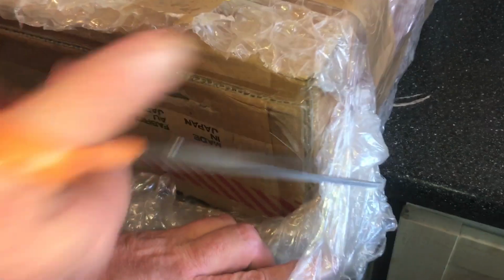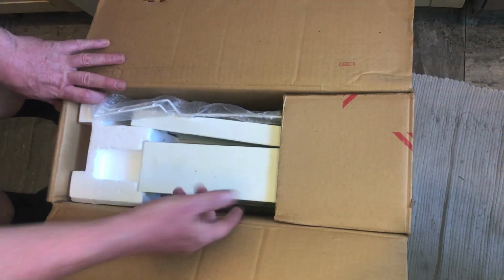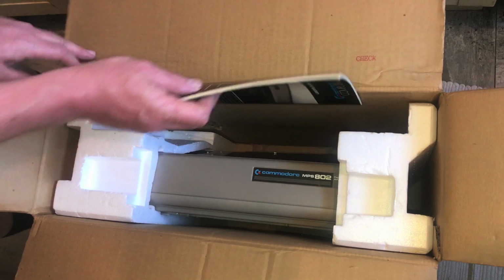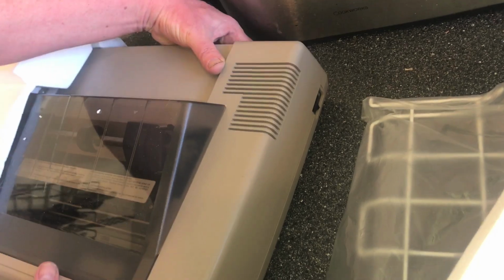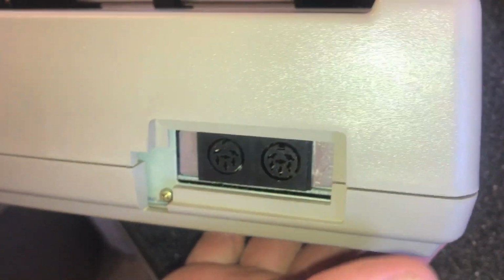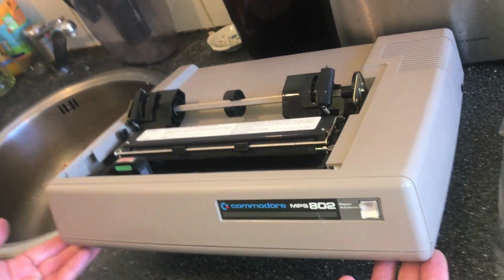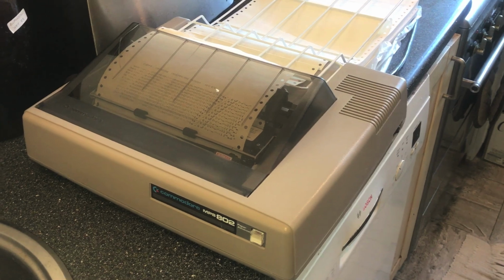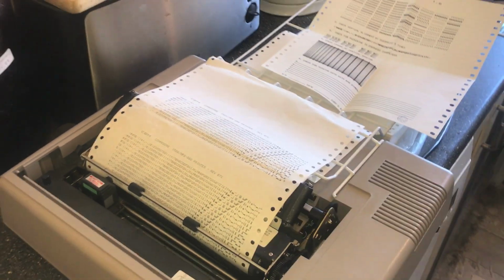R010 | vlog | unpacking a beautiful Commodore MPS-802 dot-matrix printer (a.k.a the VIC-1526).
Greetings! As a Commodore enthusiast, I'd never owned a printer. Now, I seem to have a 'thing' for them. Today, I recieved another package in the post.

In this video, we take a first look at the Commodore MPS-802 computer peripheral, a dot-matrix printer from 1984 previously known as the VIC-1526.